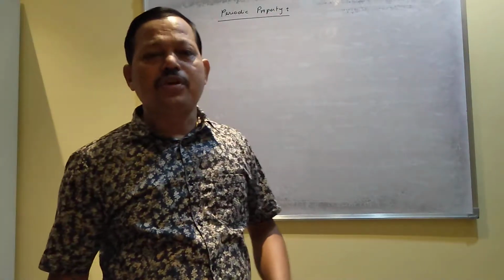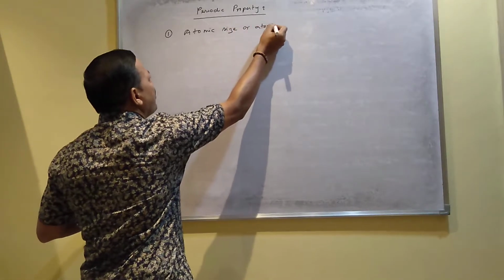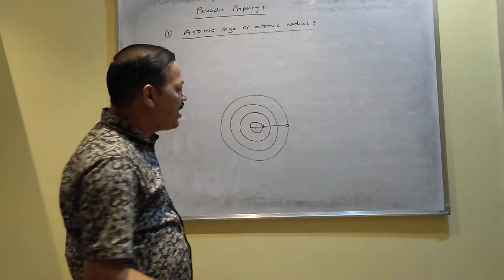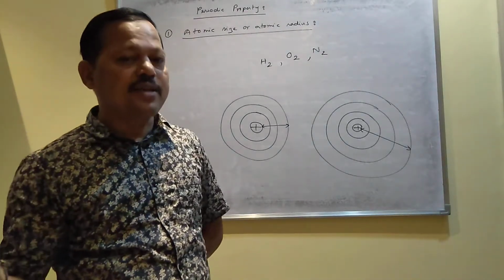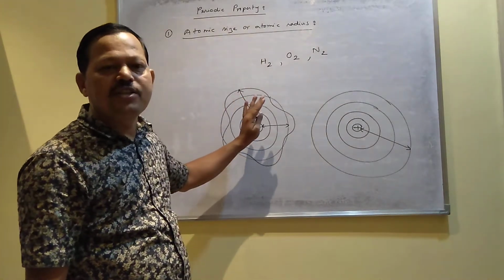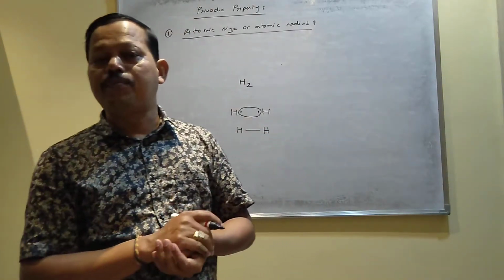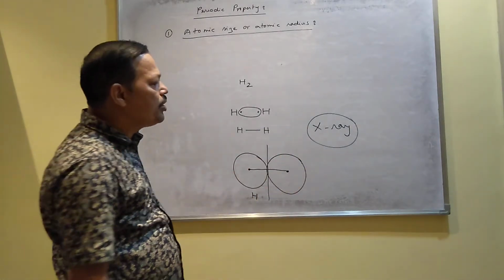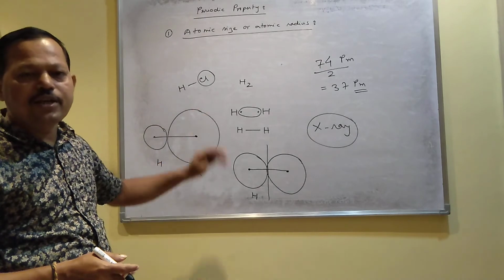Periodic classification of elements 10